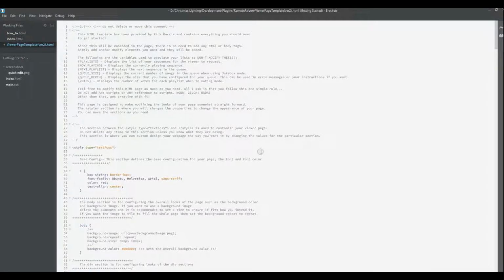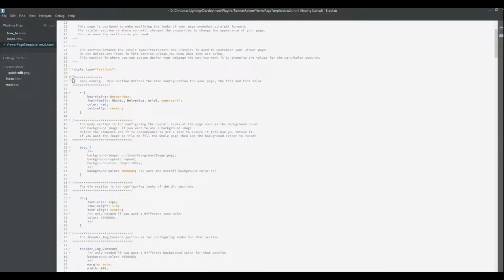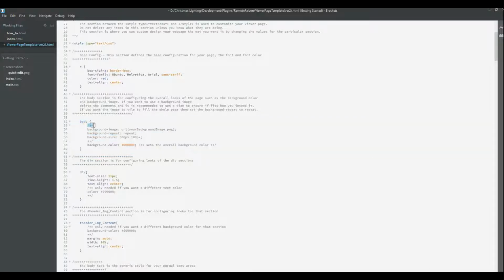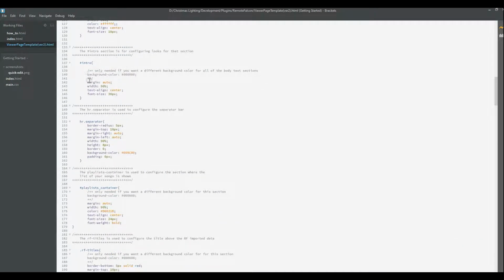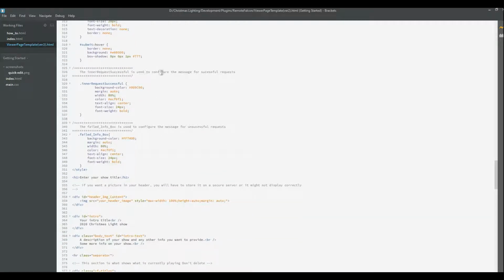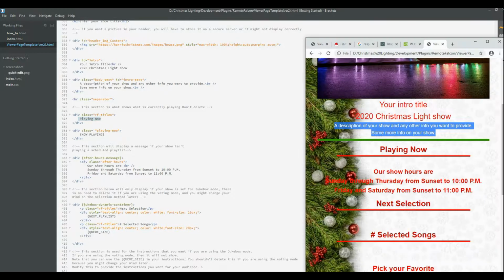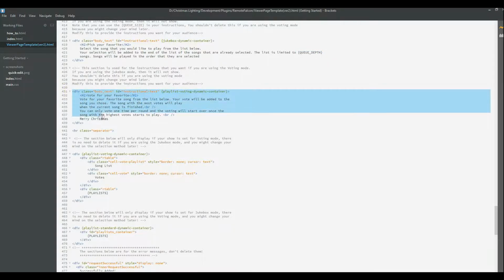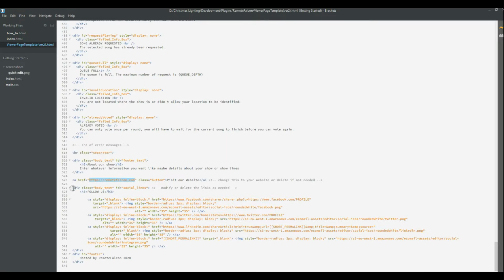New RF Template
Information and instructions on the new Remote Falcon template.